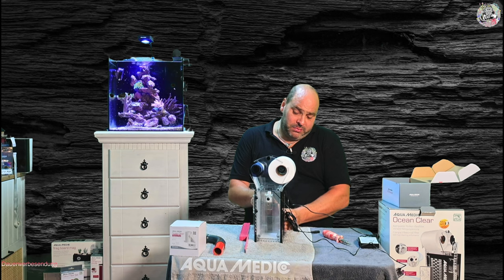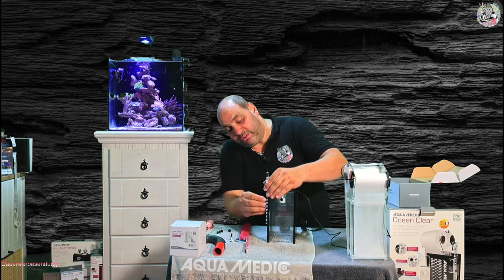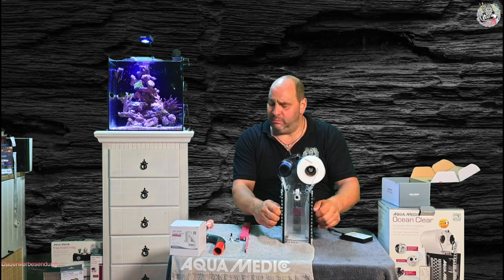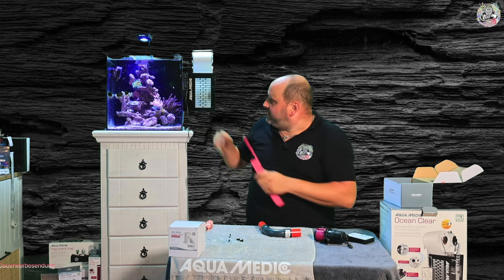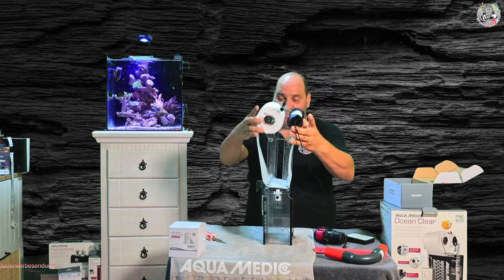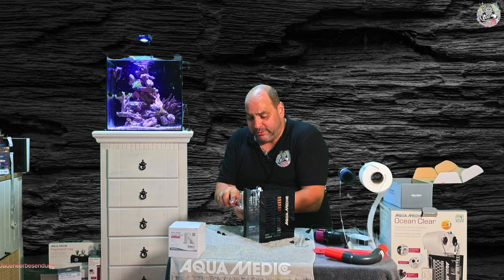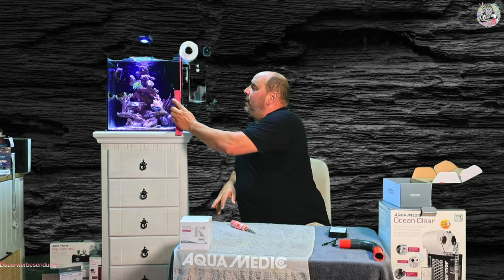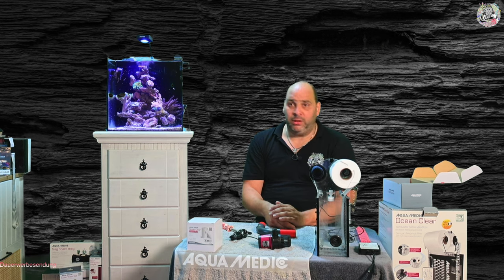Aquamedic Ocean Clear Teil 2 Aufbauvarianten und Installation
So Leute hier jetzt der zweite Teil zum neuen Ocean Clear von Aqua Medic,
Hier gehe ich drauf ein welcher Aufbaumöglichkeiten ihr habt wie ihr das Gerät installieren könnt in eurem Becken und was es gegebenfalls für kleinere Einschränkungen geben könnte wo ihr drauf zu achten habt bei der Installation.